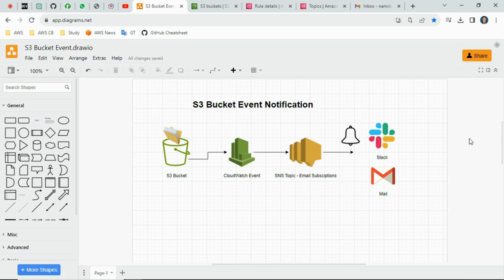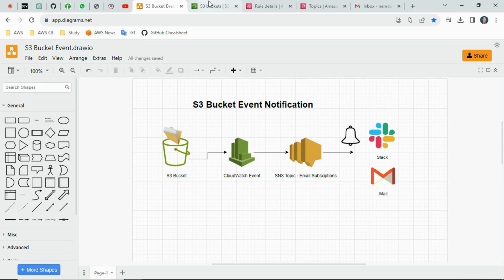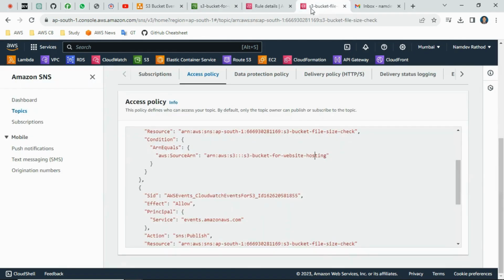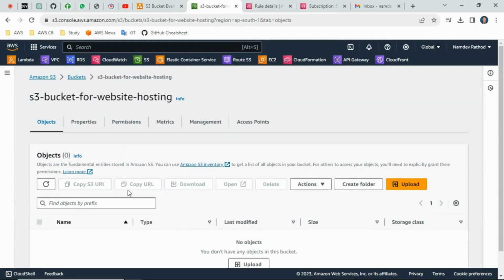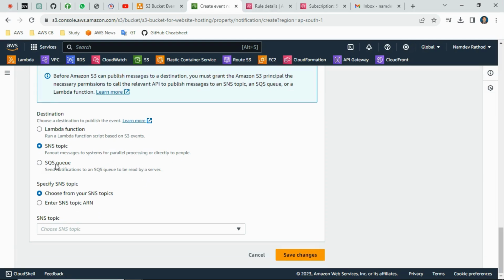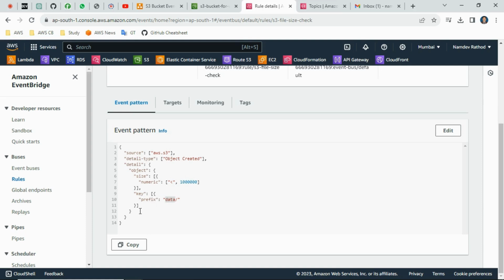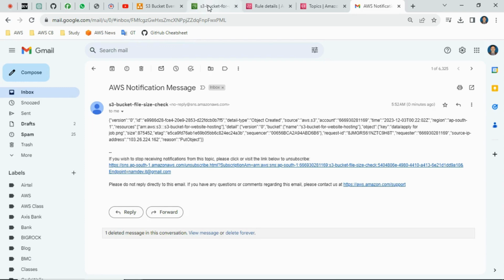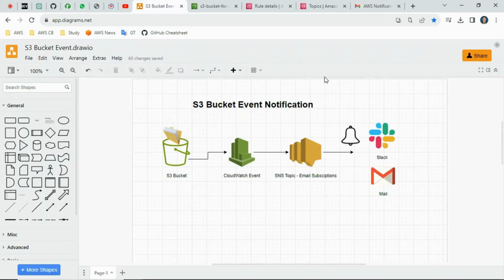Amazon S3 Event Notifications with Amazon EventBridge - Step By Step Tutorial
Easy Way To Configure S3 Bucket Event

1. AWS
2. Linux
3. AWS CDK
4. Jenkins
5. Docker
6. Kubernetes
7. Databases ( Admin Only )
8. Monitoring Tools ( Nagios, CloudWatch )
9. Interview Tips
10. Mock Interview
11. Ready To Job - Interview Preparation